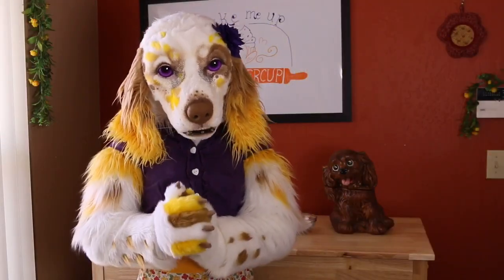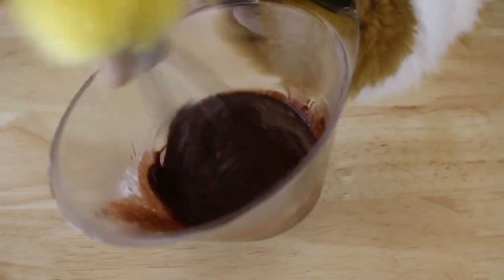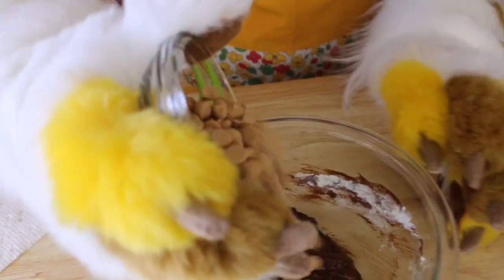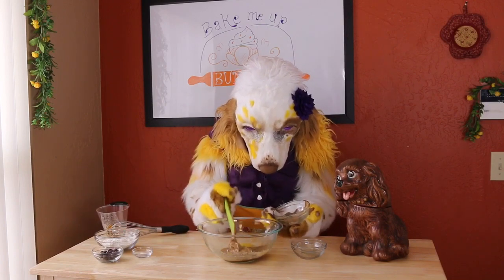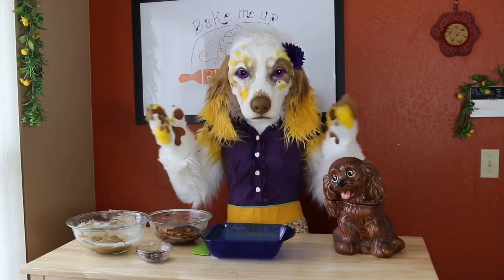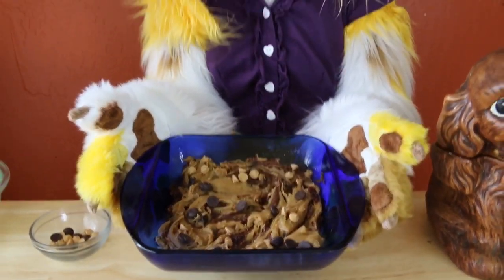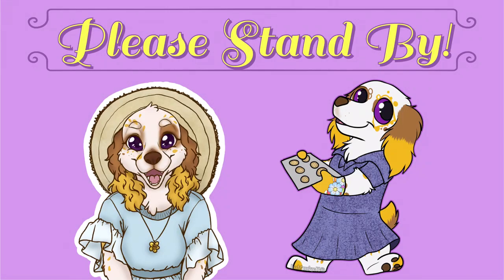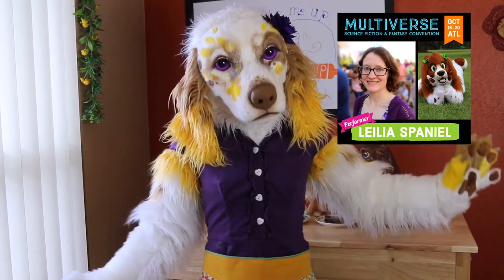Incredible Chocolate Peanut Butter Swirl Brownies! Bake Me Up Buttercup Ep 3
I’m super excited to share this recipe with you all, combining two very beloved flavors!

Chocolate Peanut Butter Swirl Brownies

Ingredients

Chocolate Batter:
1/4 cup unsalted butter
1oz unsweetened chocolate
1/2 cup sugar
1 egg
1/2 teaspoon vanilla
Pinch of salt
1/2 cup flour
1/4 cup Peanut Butter chips

Peanut Butter Batter:
1/4 cup unsalted butter, melted
1/2 cup light brown sugar
1 egg
1/2 teaspoon vanilla extract
1/4 cup peanut butter
Pinch of salt
1/2 cup flour
1/4 cup chocolate chips

Please share your bakes with me on twitter and instagram using

Here are some of the items used in Buttercup’s kitchen! These earnings help me continue to bring you fun baking content!

Cake Decorating Supplies
Silicone Pastry Brushes
Wilton Food Colors
Citrus Lemon Zester:
Kitchen Cart:
Balloon Whisk:
Pyrex Mixing Bowl Set:
Mesh Strainers:
Tart/Quiche Mold:

And be sure to follow at @BakeUpButtercup on Twitter and Instagram for more baking fun!

Fursuit created by Stuffed Panda Studios
Bake Me Up Buttercup logo created by Golden Druid and Buttered Bee
End and Mid Screen Artwork by Buttered Bee and KaylaMod